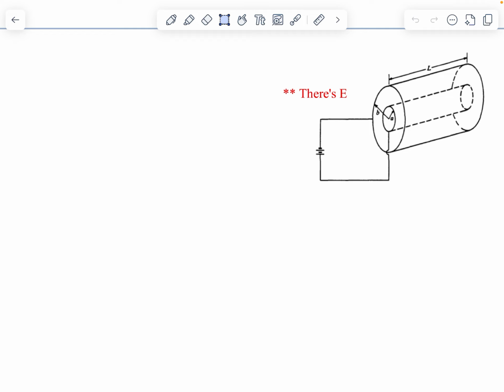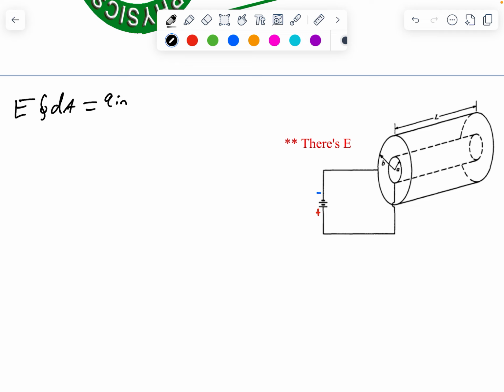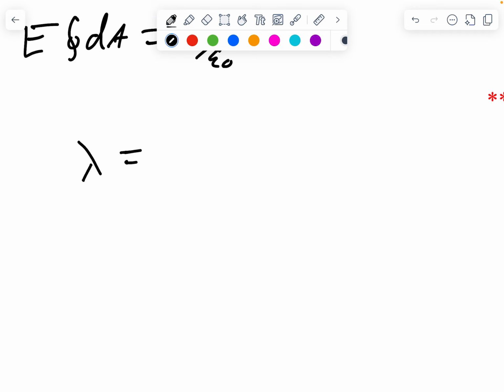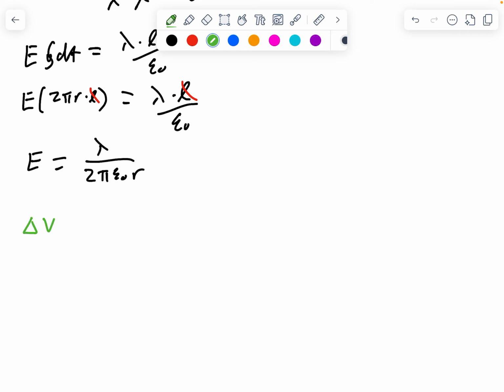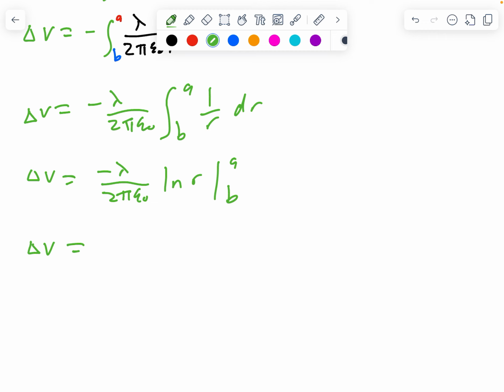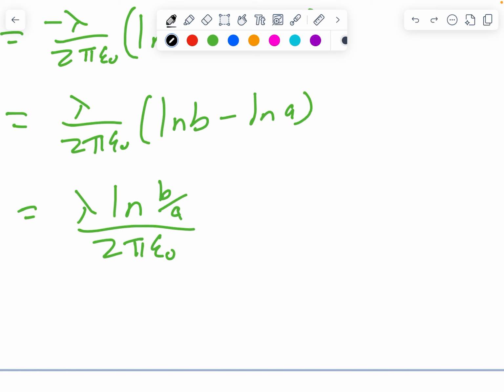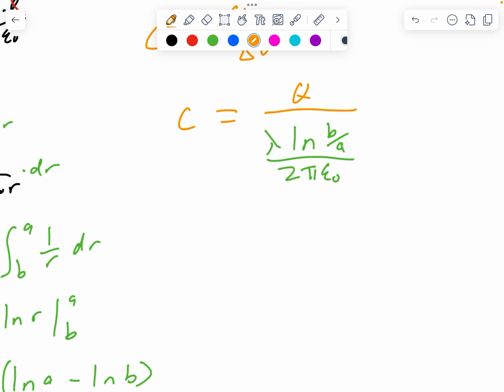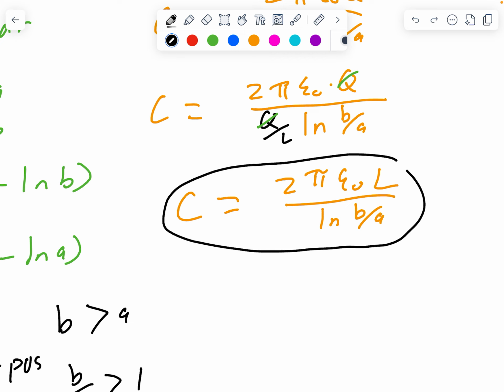Cylindrical Capacitor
This video shows how to derive the electric field between the two conductors of a cylindrical capacitor using Gauss's Law.  It also demonstrates how to derive the formula for the change in voltage between the conducting cylinders, and the formula for the capacitance of the cylindrical capacitor.